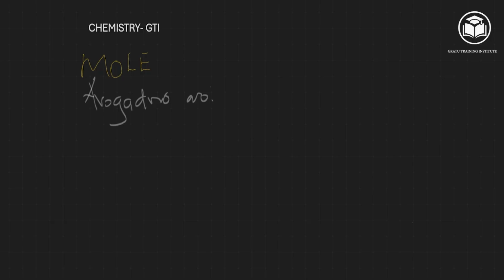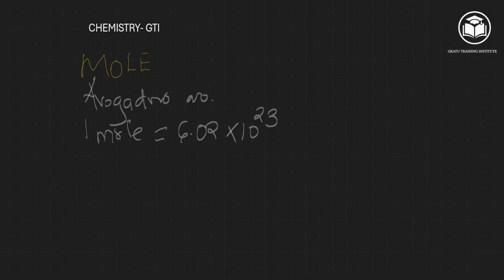Avogadros Number Chemistry | Gratu Training Institute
Gratu Training Institute provides world-class online learning and e-learning opportunities, offering free  education through interactive practice, educational articles, videos, and expert instructors. Students and professionals can achieve success in math, biology, chemistry, physics, technology, business, design, and personal development.

The institute supports personalized learning, progress tracking, and skills development, helping learners identify gaps, upskill for career advancement, gain AI literacy, and future-proof their careers through hands-on courses, practical knowledge, and guidance from industry professionals. Khan Academy, udemy